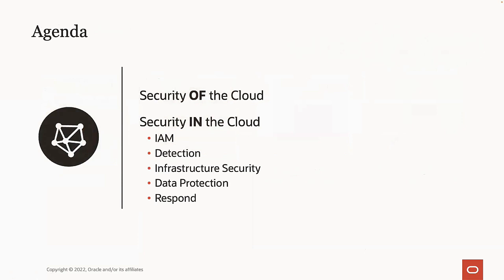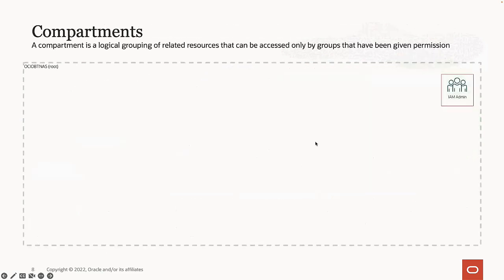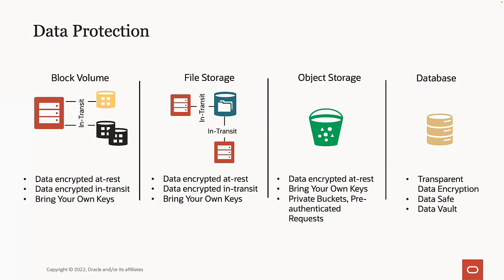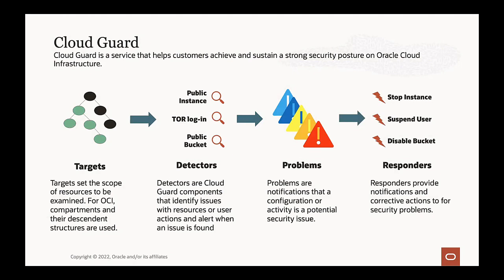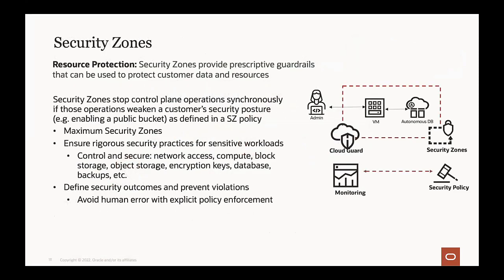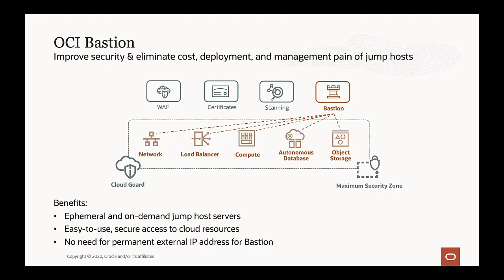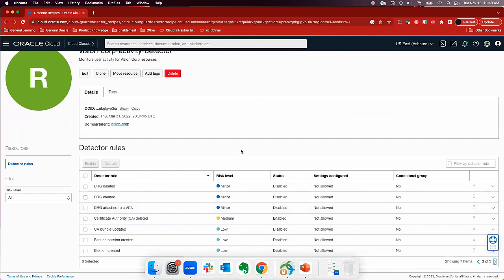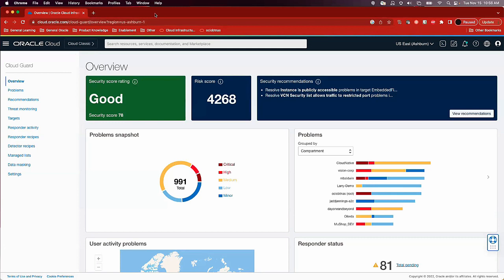Day One and Beyond - Season 3: Security Quick start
This session will focus on best practices and considerations for security in OCI, as well as provide an overview of several key services you can leverage to secure your Oracle Cloud Workloads. This session is not intended to be a technical deep dive of any one subject and instead will show how security is built into each component of your cloud environment and will focus on the different tools you have at your disposal to improve your security posture. Information on Oracle Cloud’s security architecture will also be provided.
This video is from our weekly series of live OCI Community Webinars, created for and focused  on our OCI customers. We offer technical deep dives, live Q&A with engineering and product  management, first looks at recently launched services, and a regular OCI Fundamentals series.